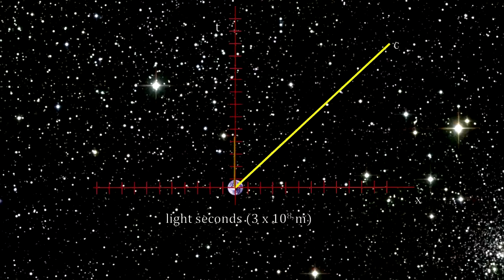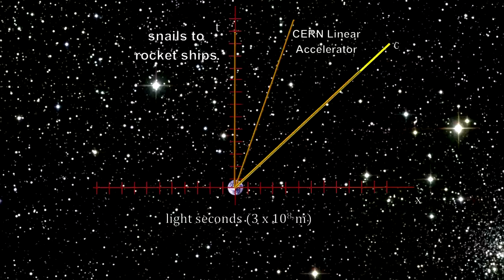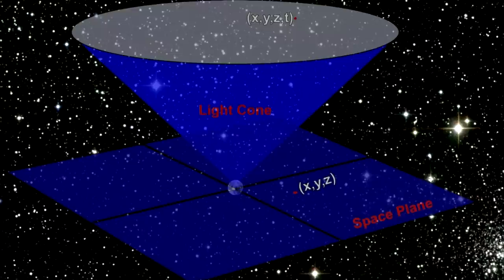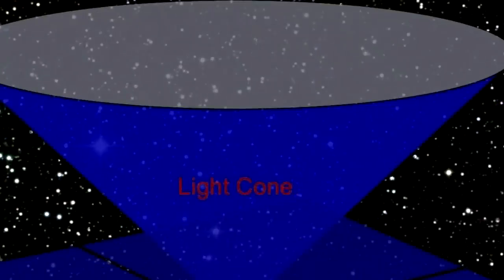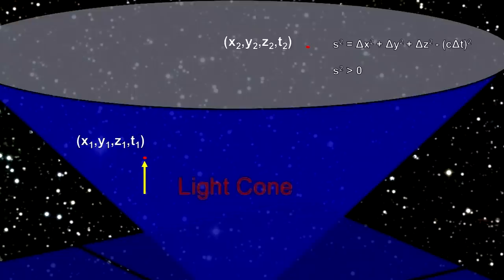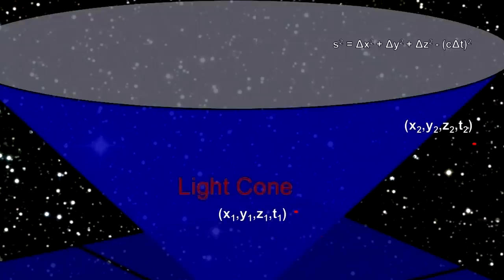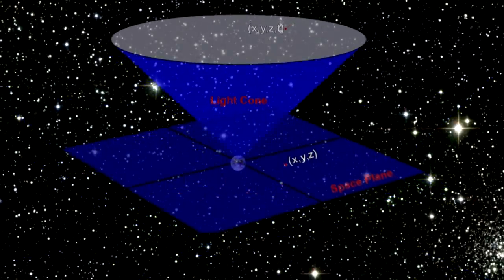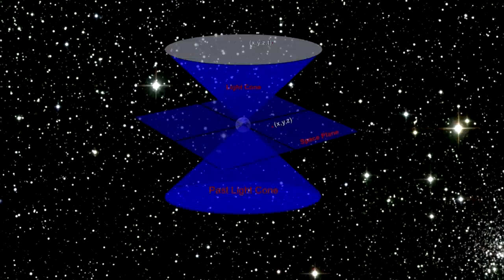Classroom Aid - Space-Time Minkowski Space xx